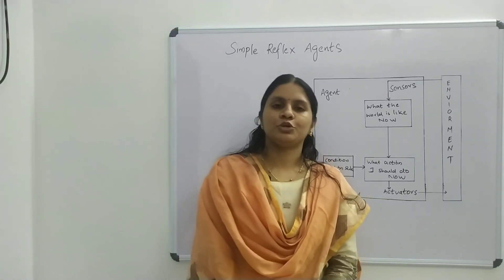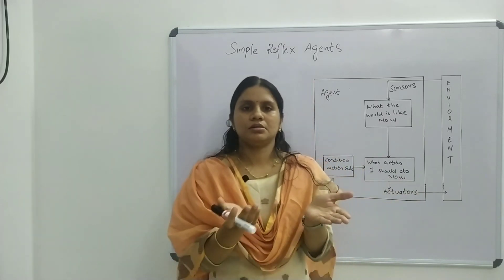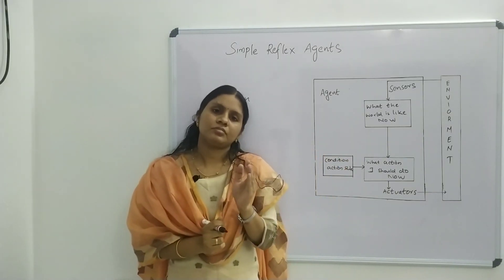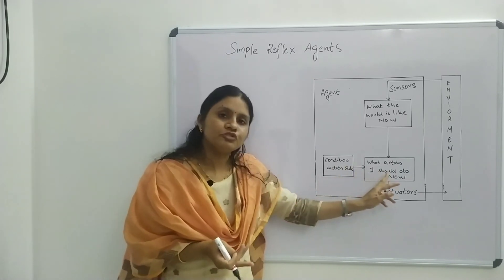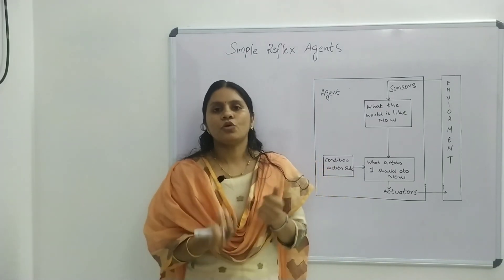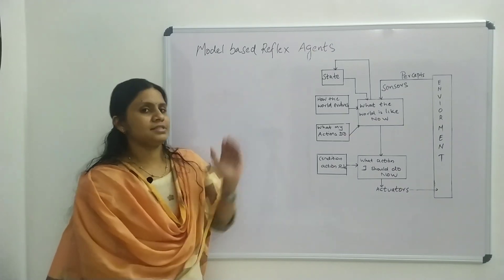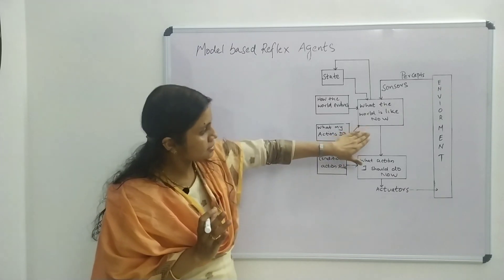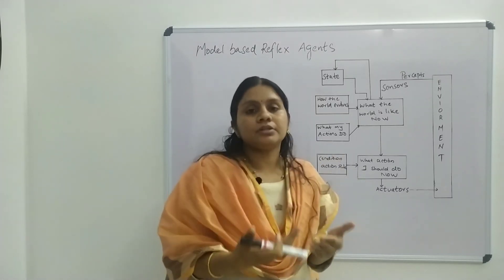Simple Reflex Agent and Model Based Reflex Agent with Real life Example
This video describes about the types of agents in Artificial Intelligence